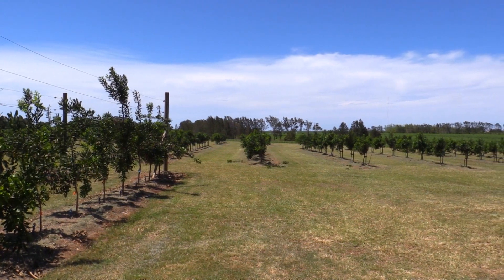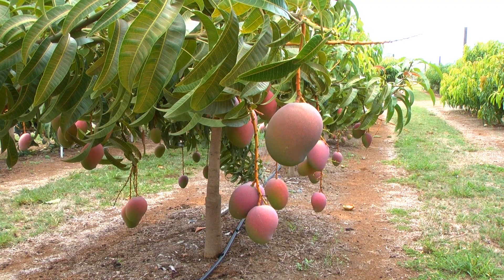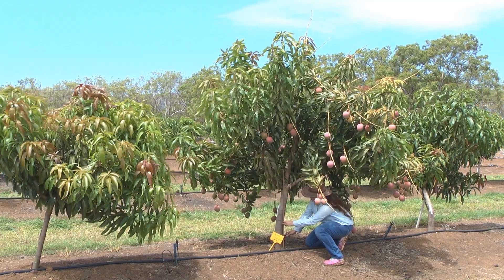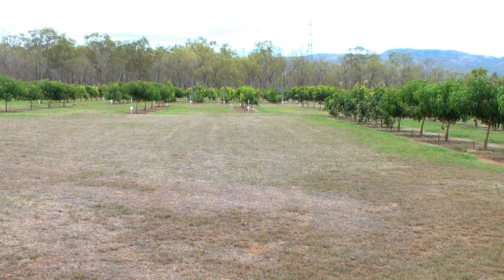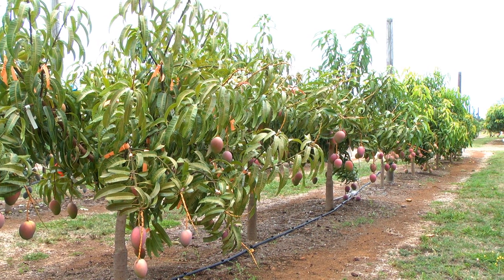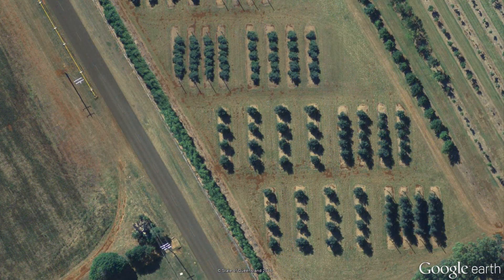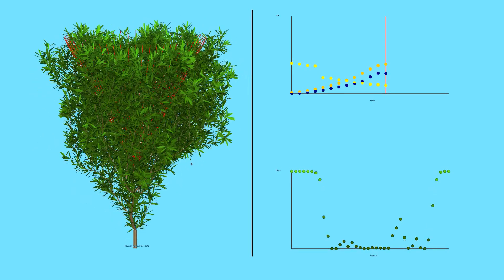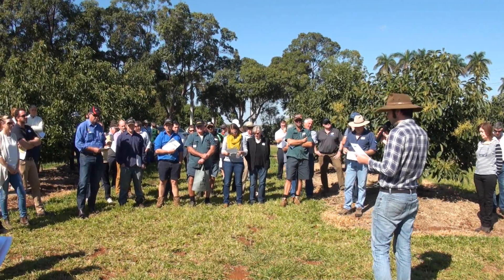Unlocking the secrets to high orchard productivity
The Small Tree High Productivity Initiative involves a team of 35 scientists, working towards transforming the efficiency and productivity of avocado, macadamia and mango orchards. The initiative has been inspired by productivity gains that have occurred in apple orchards.